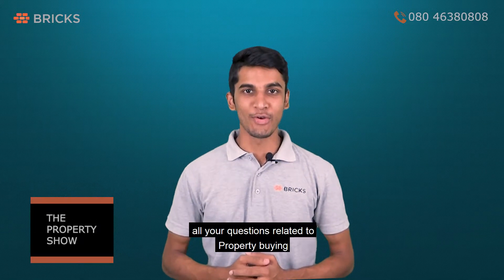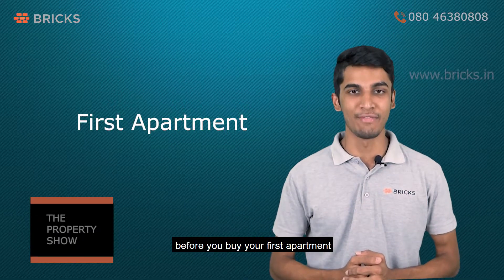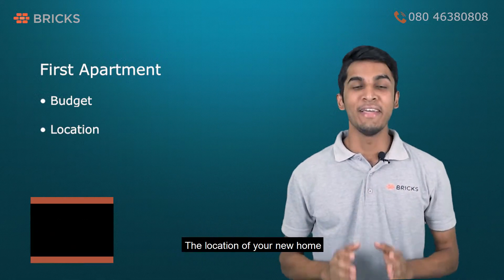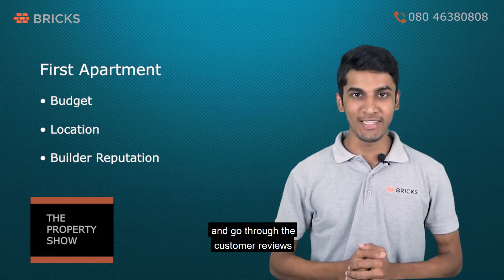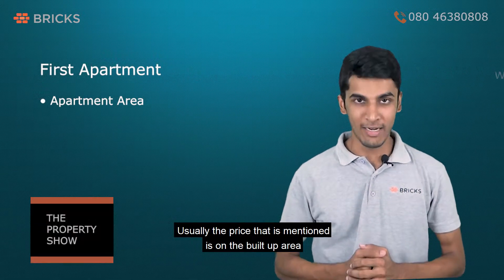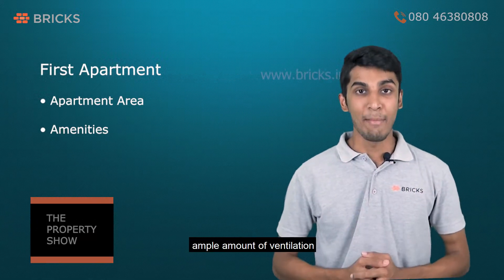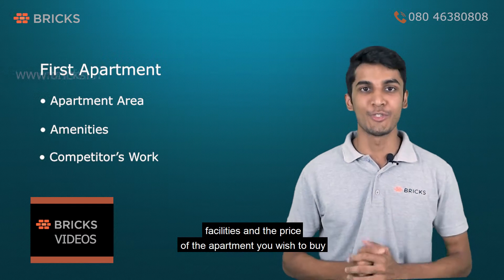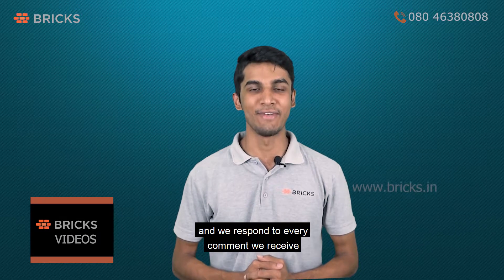QUICK GUIDE FOR FIRST APARTMENT BUYERS | Bricks.in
Bengaluru is an incredible city. While being known for many things, it’s also quite a great place to live in. For those looking to settle in Bengaluru for good, you must’ve at least once considered the possibility of buying yourself a good home to settle in for the long haul. In this video we have put together some basic pointers which will bring you one step closer to buying an apartment in Namma Bengaluru

Bricks.in

HOW TO FIND A BUILDER YOU CAN TRUST?